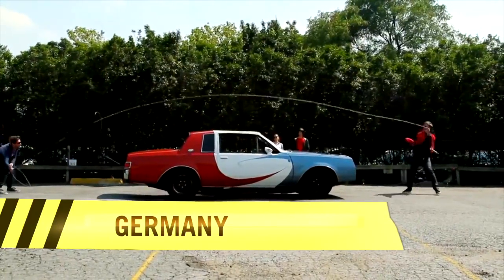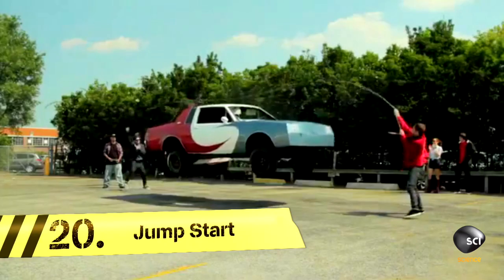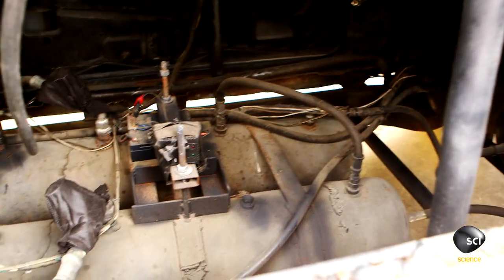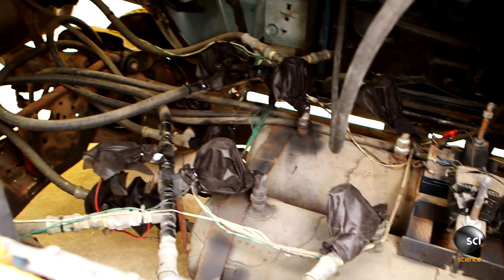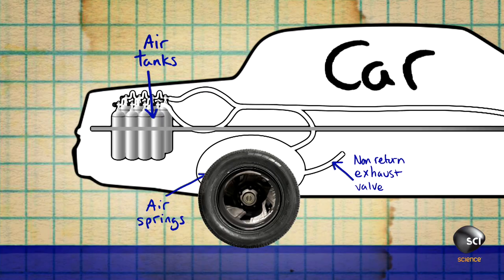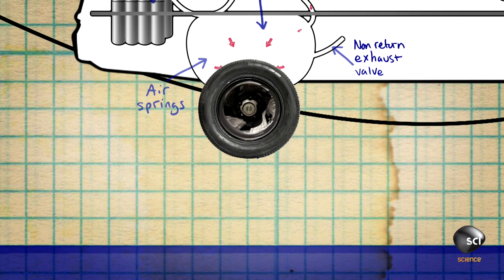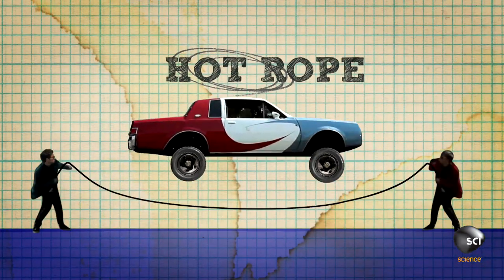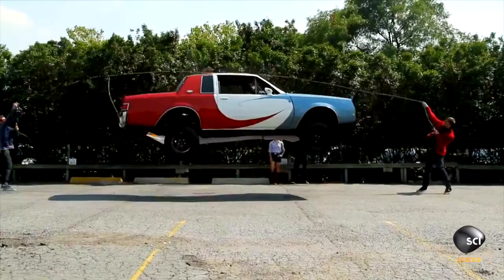Can a Car Really Skip Rope?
A video of a car skipping rope has the scientists buzzing about how this amazing car is modified to jump 12 ft. in the air - over and over.